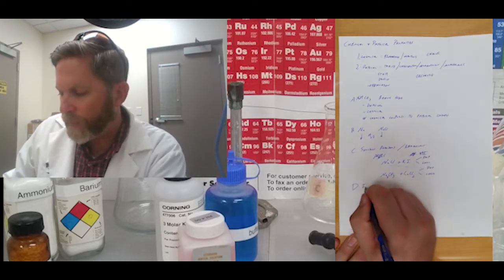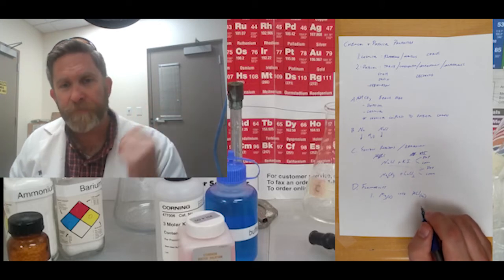Chemistry 106 Chemical and Physical Properties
Laboratory discussion and exercises for Chemistry 106 lab Chemical and Physical Properties.  Includes discussion of both techniques as well as concepts.  Includes laboratory exercises for changes in water, changes in solution (precipitation), and exercises showing the response of indicators to change in pH.  The notes page shown here can be seen